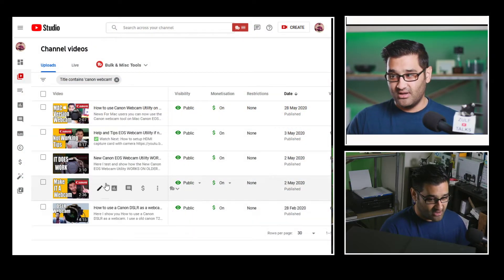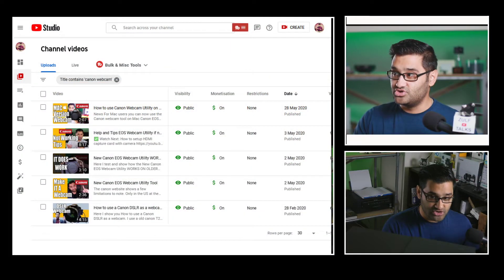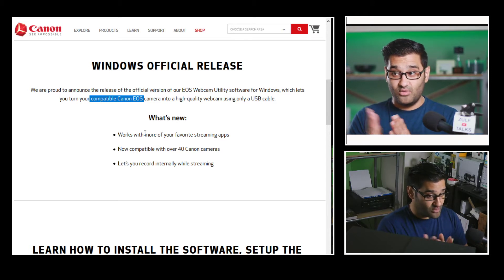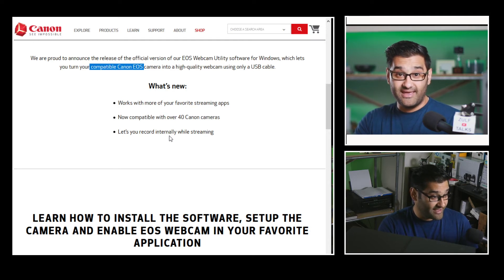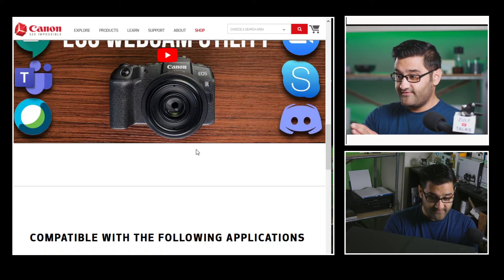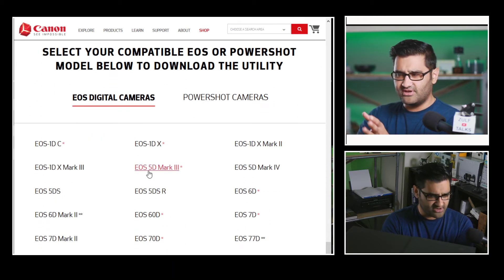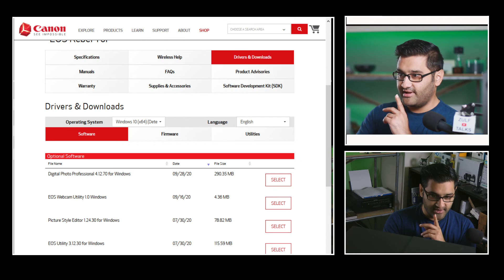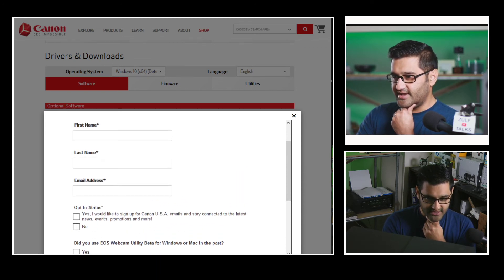Canon EOS Webcam Utility Has Been updated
Get a free link to my resource list, which includes everything discussed in this video, Have you caught up on the last episode? You can sign up for that at this link, It’s free ✅

Canon EOS Webcam Utility Has Been updated EOS Webcam Utility 1.0
EOS Webcam Utility 1.0 is a software solution which unlocks webcam-like capabilities for select EOS Inter-Changeable Lens and PowerShot cameras. By connecting your Canon camera to a computer with a USB cable, the camera will be available as a video source for many video conferencing and streaming applications.

My motto is “You Don't Need Expensive Gear”. I share how you can become a creator with what you have. I have picked up so many tips that can save you both time and money.